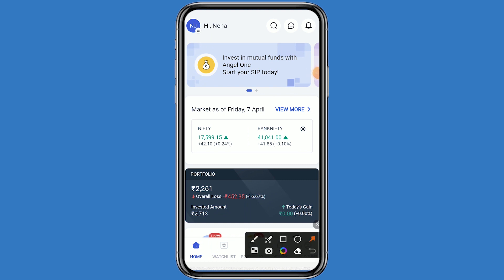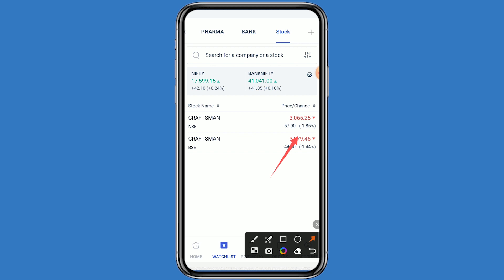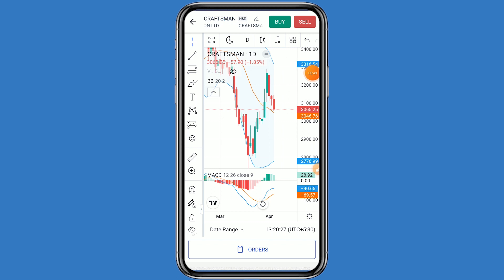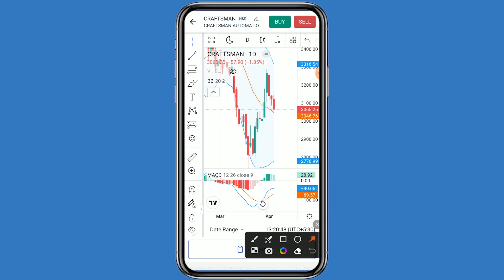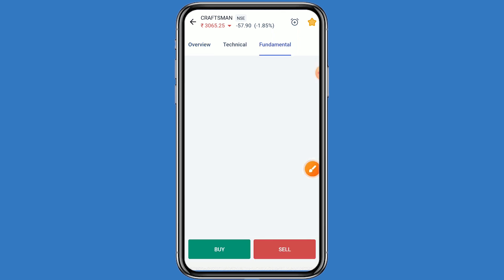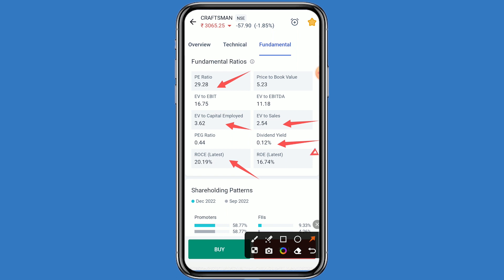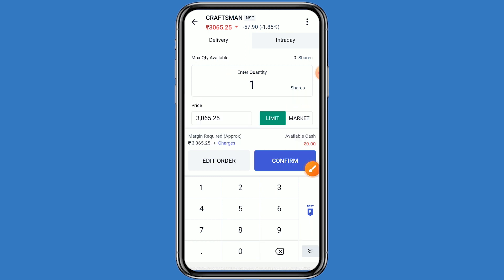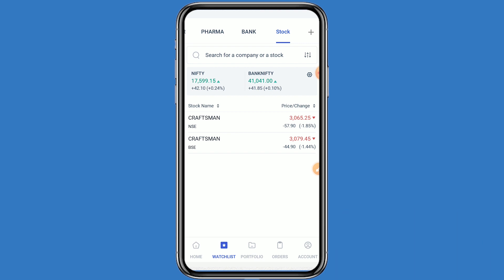CRAFTMAN AUTOMATION BOARD MEETING